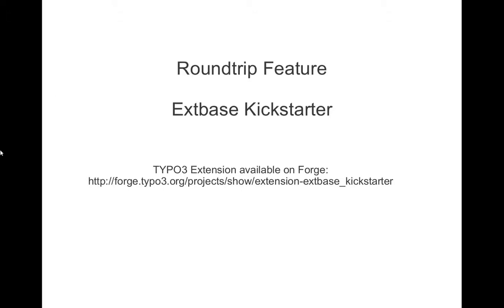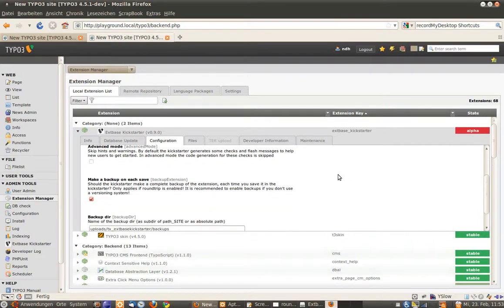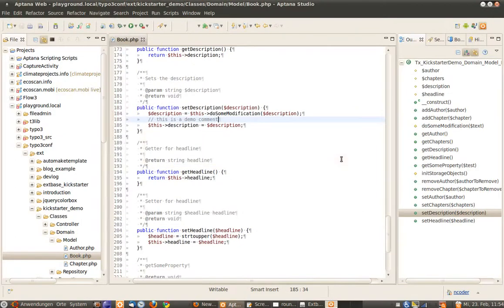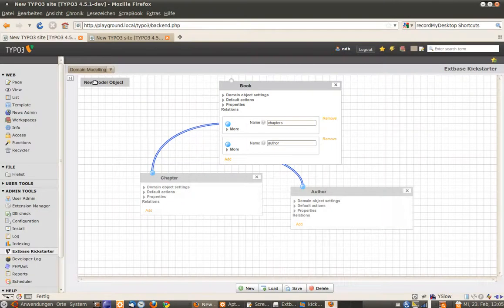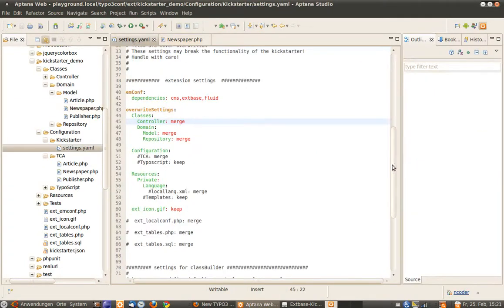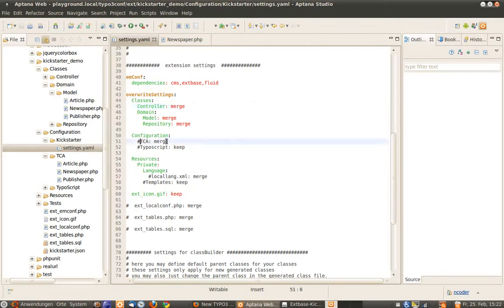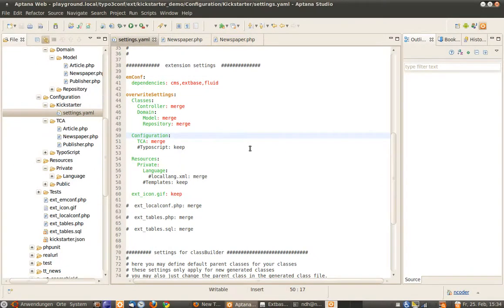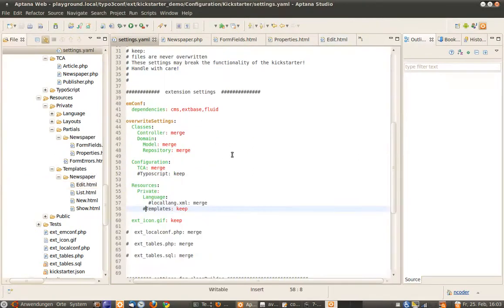Roundtrip development with the extbase kickstarter